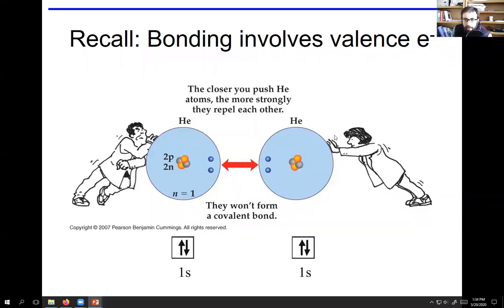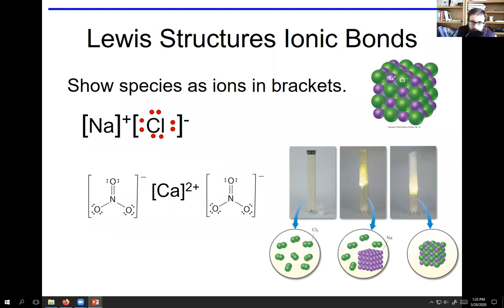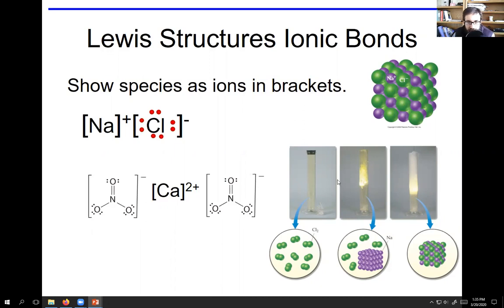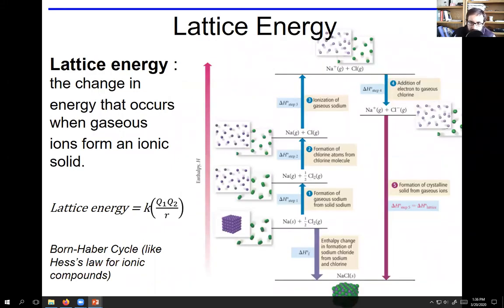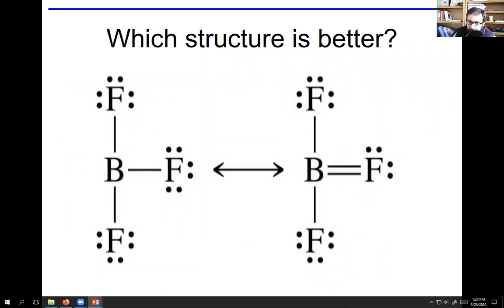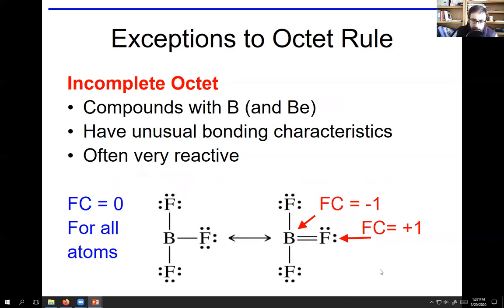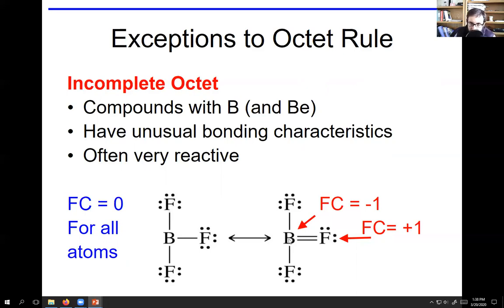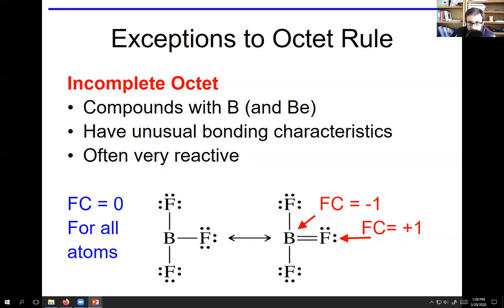Electron Deficient Structures- 8.10